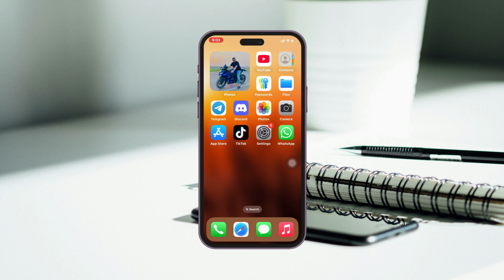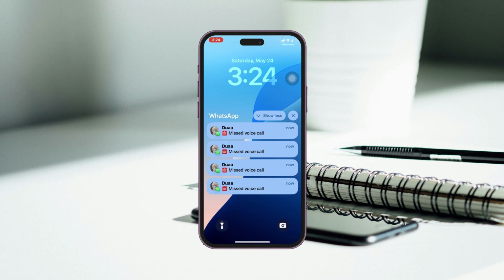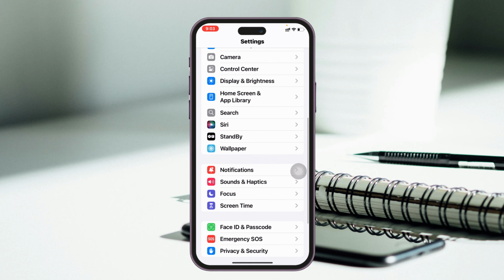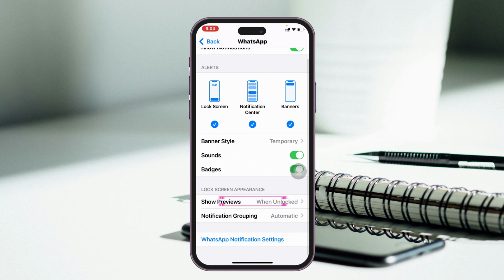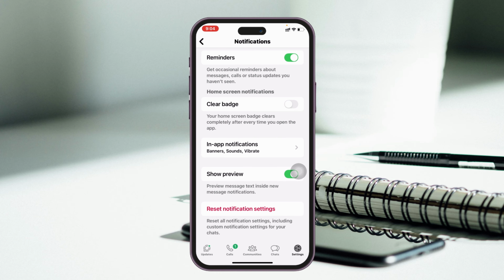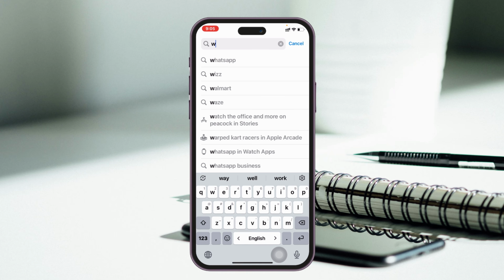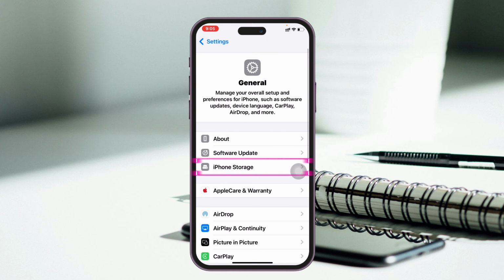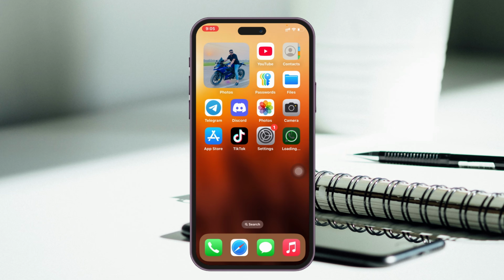Fix WhatsApp Missed Call Notifications Not Showing on iPhone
WhatsApp missed call notifications not showing on your iPhone home screen or lock screen? In this video, I will show you how to fix WhatsApp missed call notifications not showing on iPhone.

00:01- Video Start
00:16- Channel intro
00:24- Solution 1: Check settings
01:15- Solution 2: Update WhatsApp
01:26- Solution 3: Oflload WhatsApp
01:54- Solution Ending

whatsapp missed call notification not showing
whatsapp missed call notification not showing iPhone
whatsapp not showing missed calls on iPhone
iphone missed call notification not showing
call and missed call notification not showing on iPhone
iphone not showing missed call notification
call notification not showing on WhatsApp
how to fix whatsapp missed call notification on iPhone
whatsapp not showing missed calls iPhone
whatsapp call notification not showing